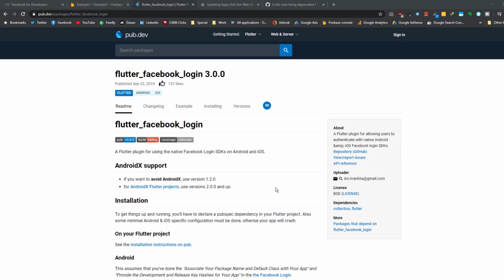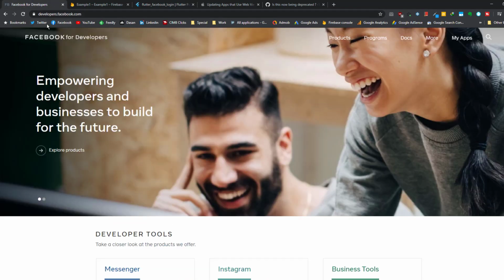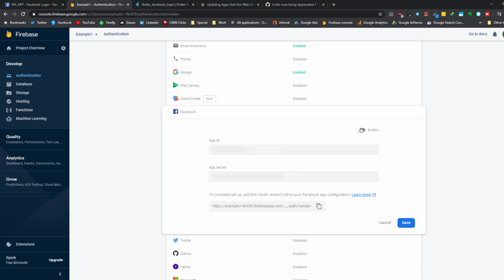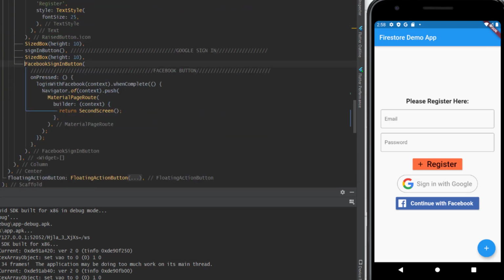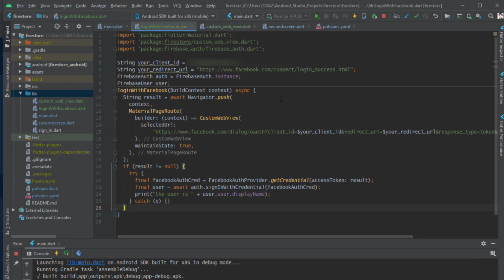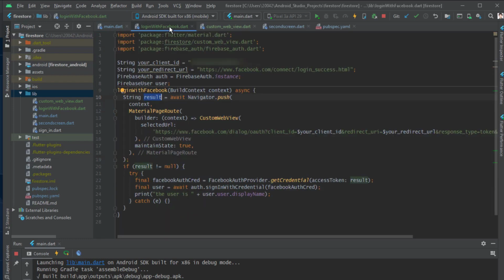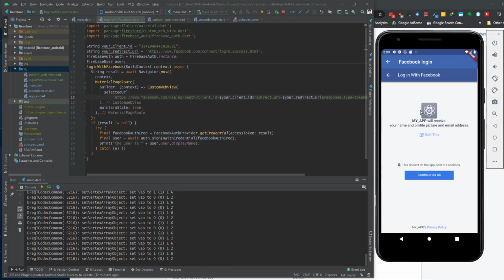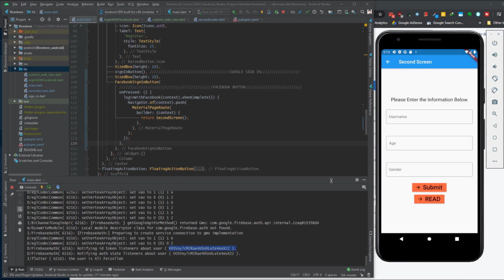Firebase Authentication with Facebook for Flutter - Part 1: Android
In this video, we show you how to add Firebase Authentication with Facebook for Flutter. It works on Android phones. It includes theory explanation and coding section. This tutorial shows you how to implement the Facebook login through web view.